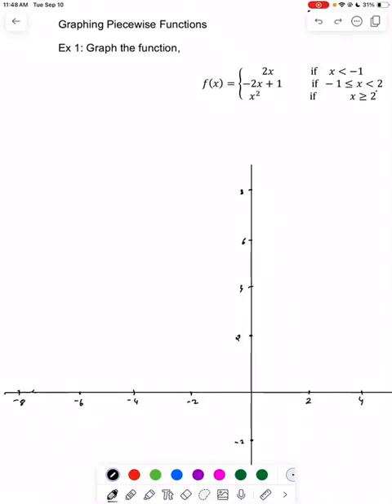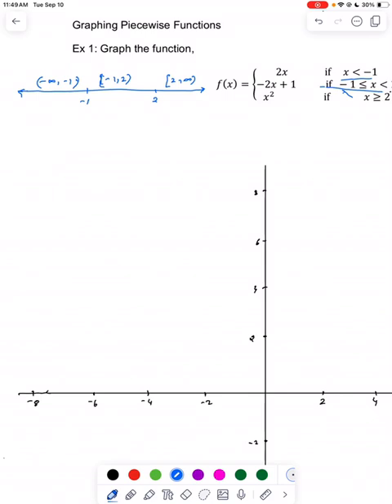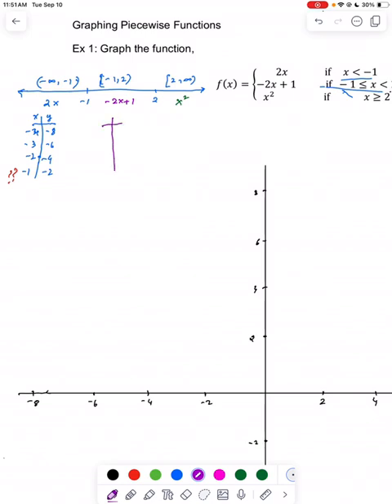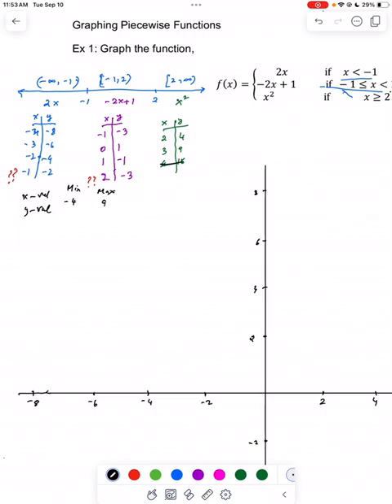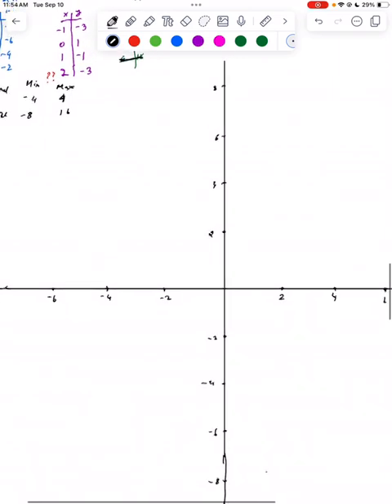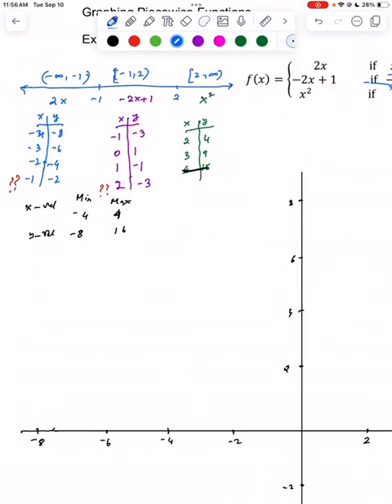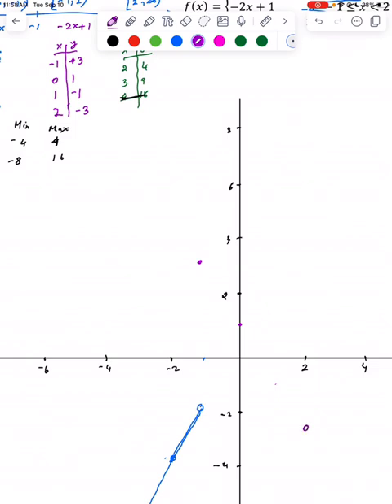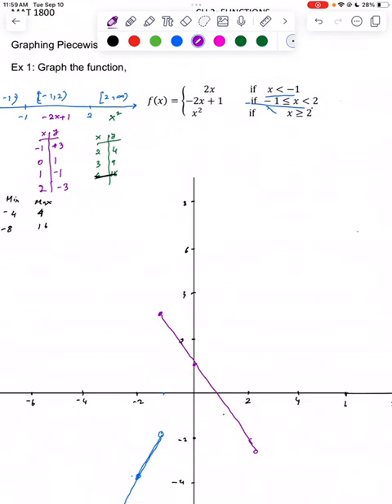Sec 2 2 Video 4